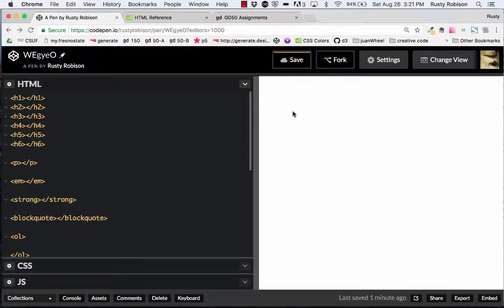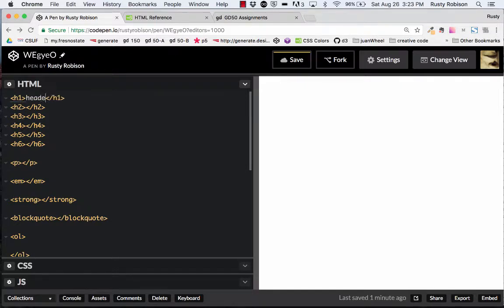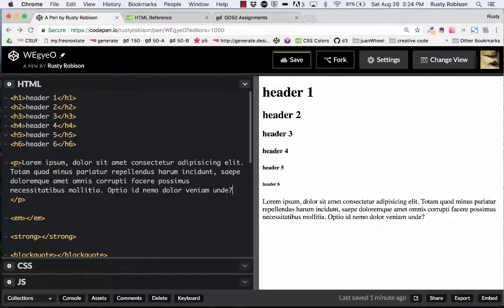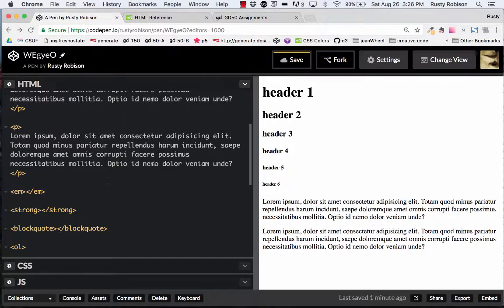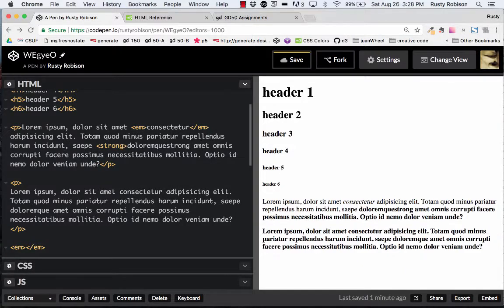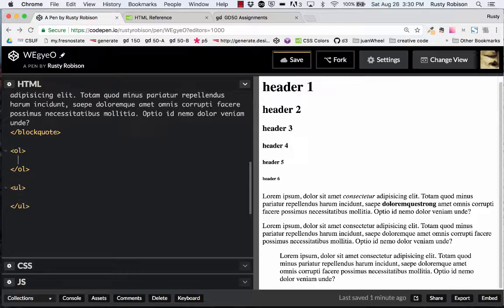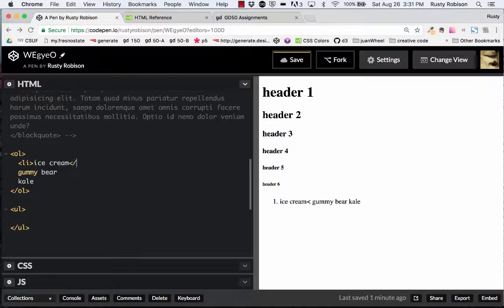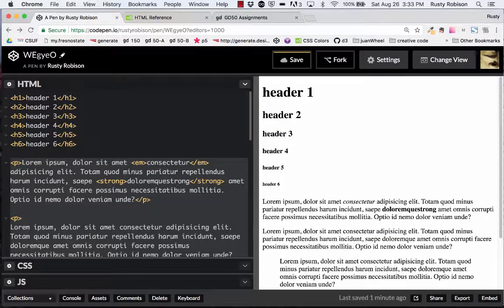HTML Tags: A Few You Should Know